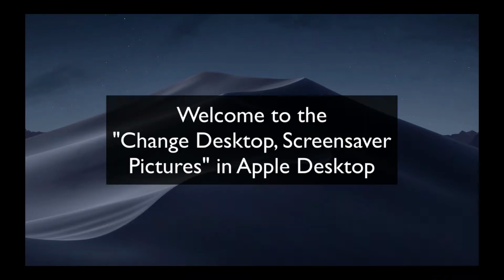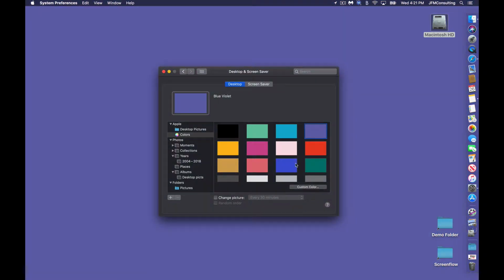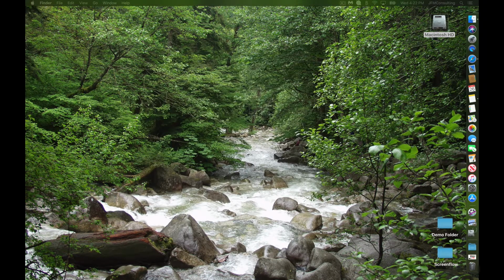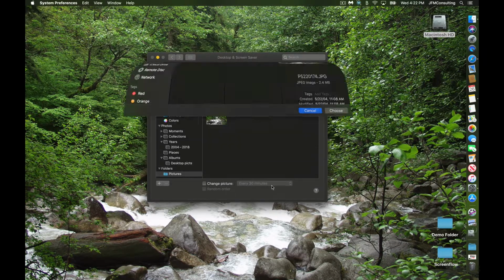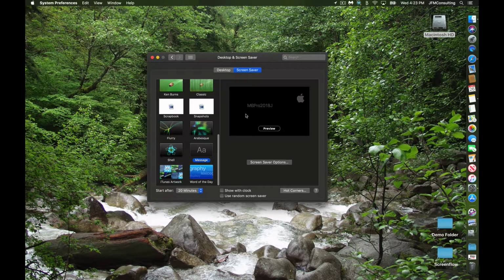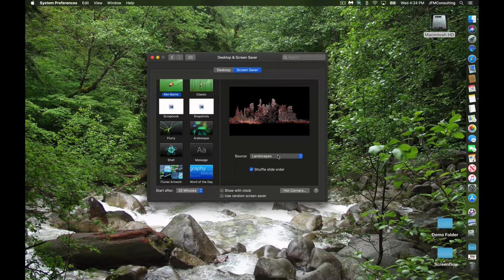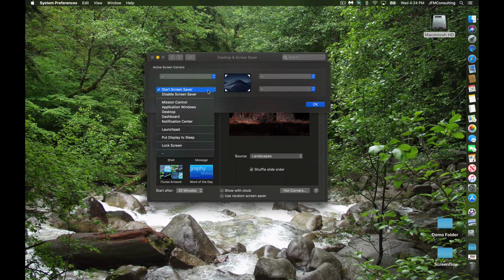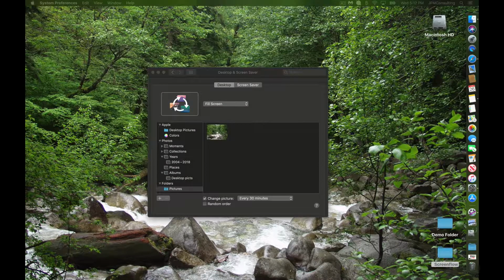How to Change Desktop & Screensaver Picts In Apple OS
Change the Desktop and screensaver picts, great for anyone who is new to the Apple OS, or looking for more functionality, Windows users crossing over, Teachers, Students,Teaching Family members without the headaches.

share with your family, friends, colleagues
who could benefit from the information.
Facebook, Twitter, Please share!

If you have found this information to be helpful…
Please help us to continue to create more vids like these,